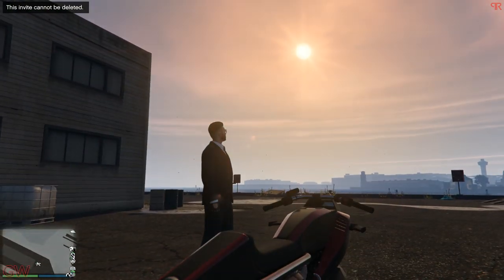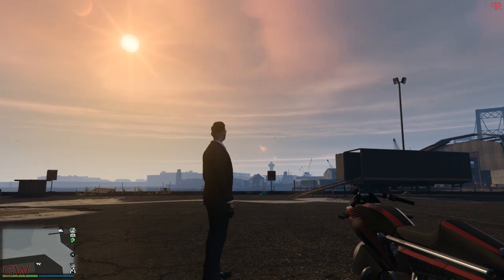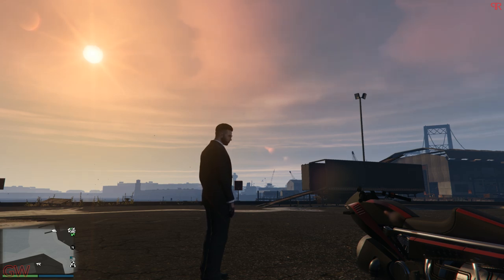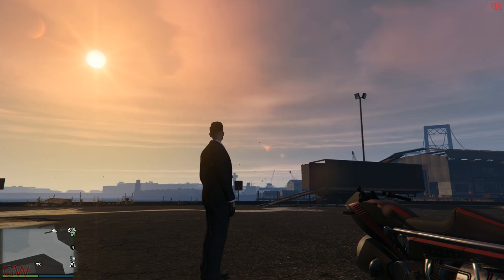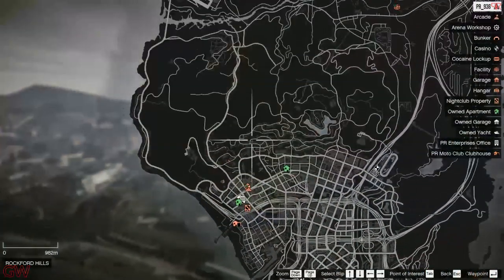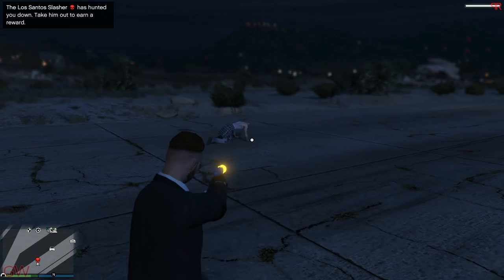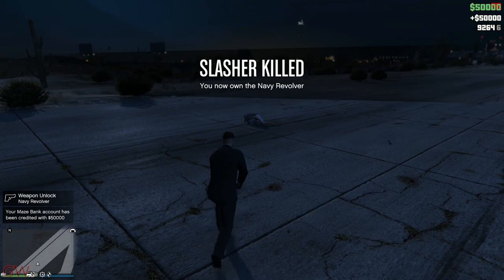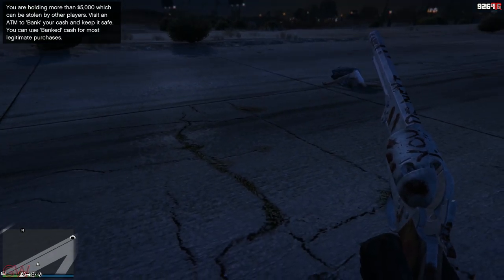FREE Secret Navy Gun & $275,000 !! GTA 5 Online Diamond Casino Heist DLC 2019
FREE Secret Navy Gun & $275,000 !!!

Hey all..In this video i show you all the locations for all the clues and also how to find the Slasher and obtain the weapon! Completing this hardly takes 10 mins or so and once you complete the requirement you get a total of 275,000 dollars in the end !! :D

2) TOP 5 BEST Businesses to buy to make Fast Money in GTA 5 Online 2019